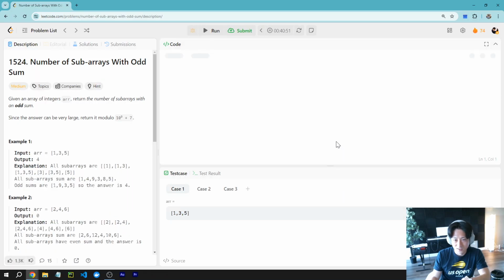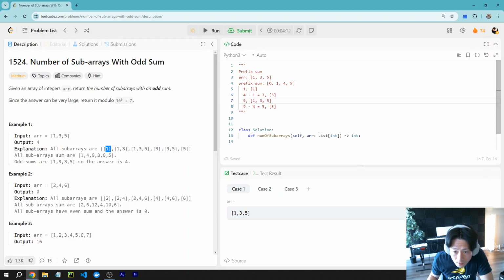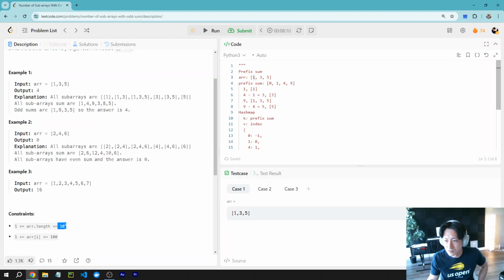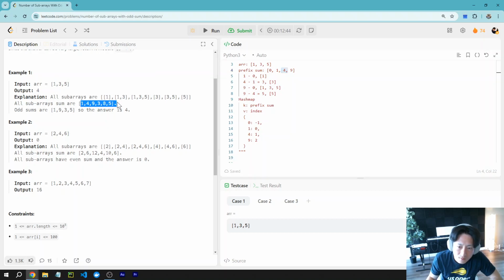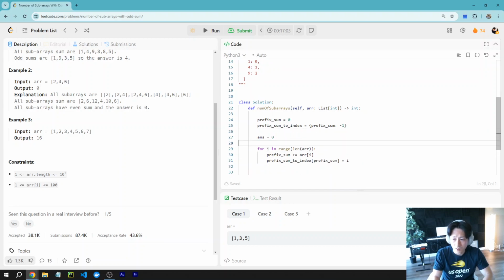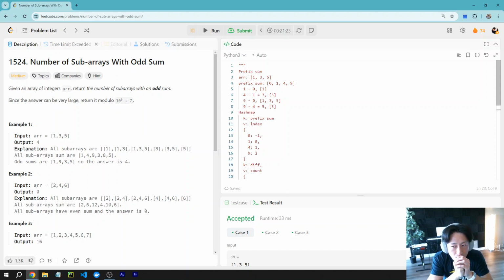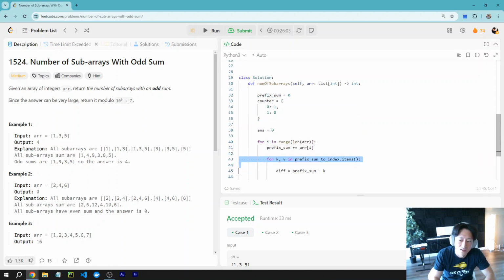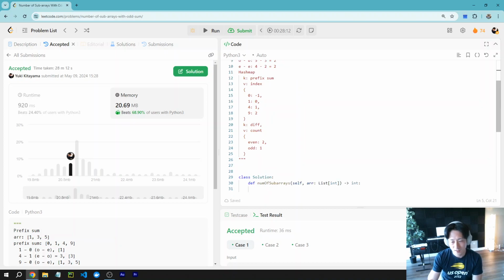LeetCode 1524. Number of Sub-arrays With Odd Sum